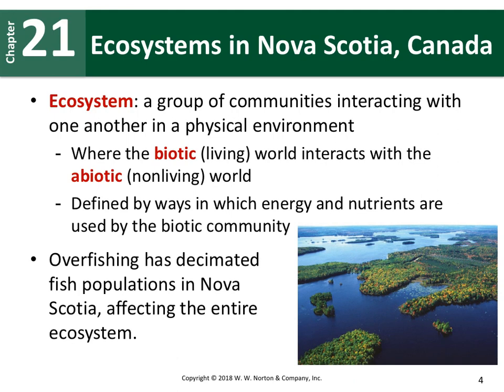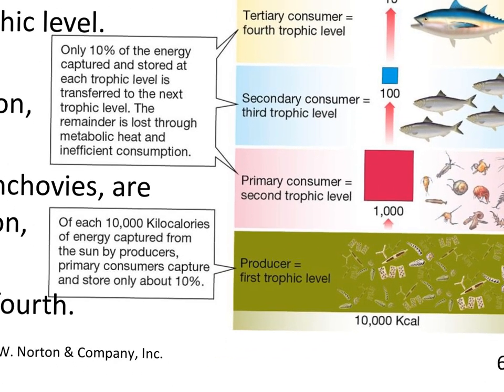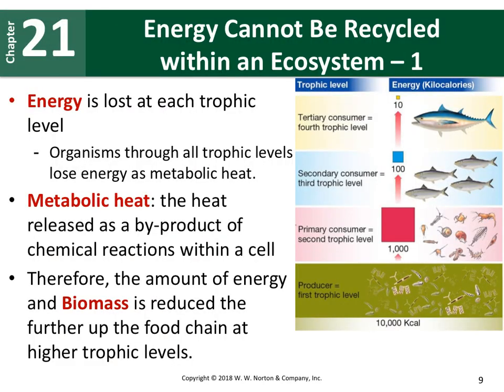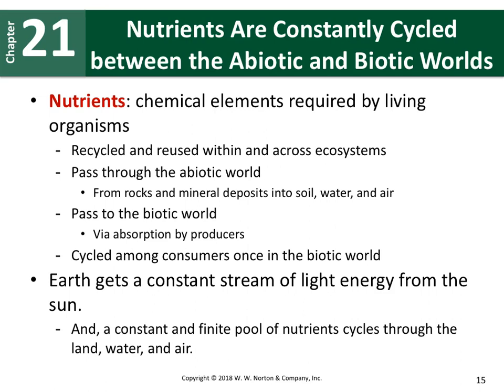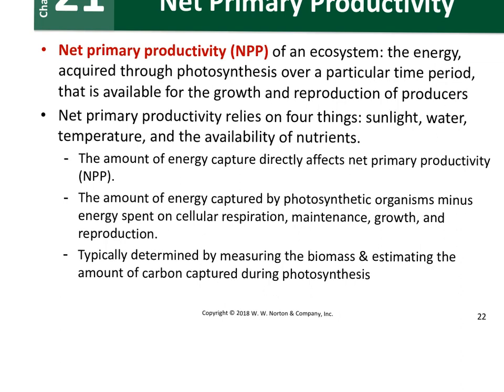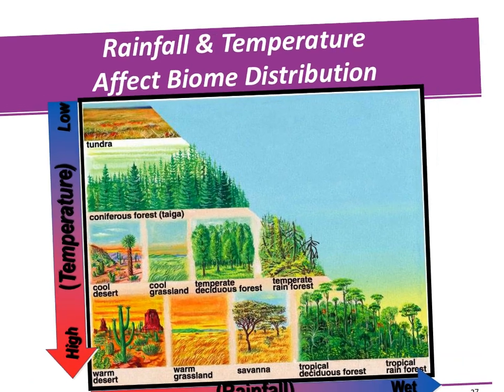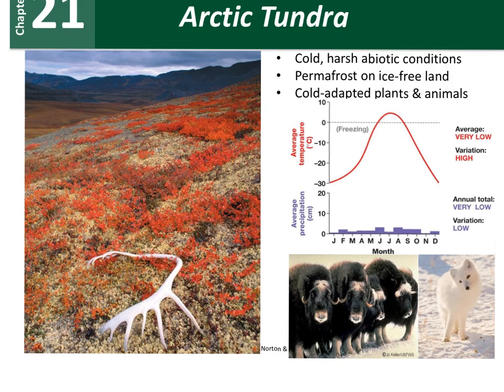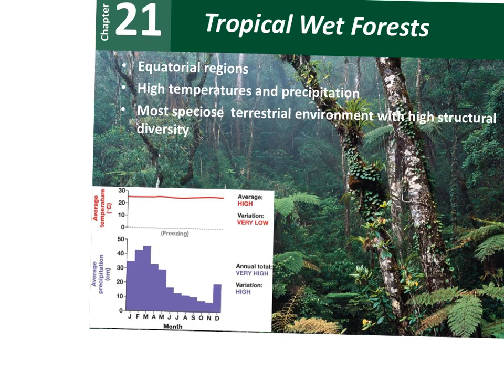Biol 100 SP19 Ch. 21 Ecosystems